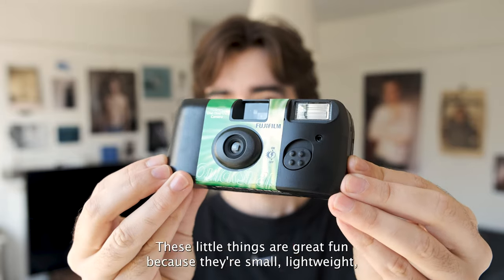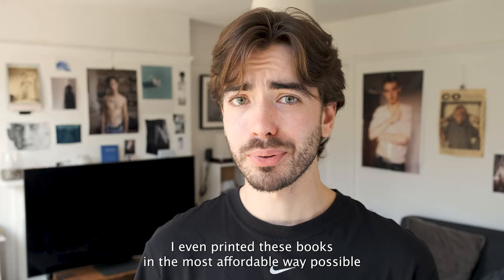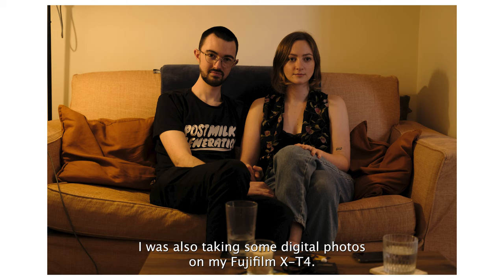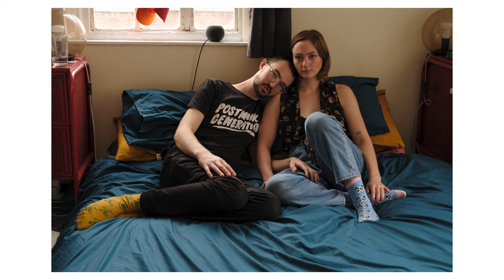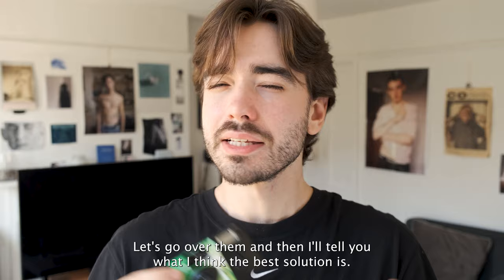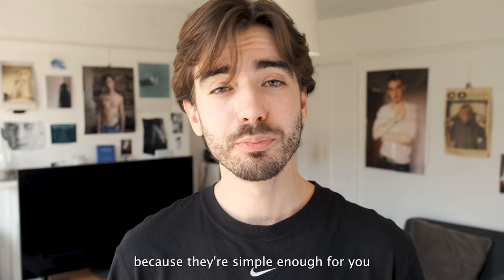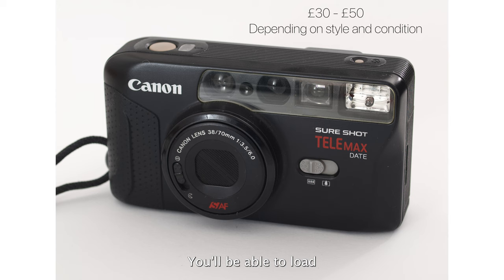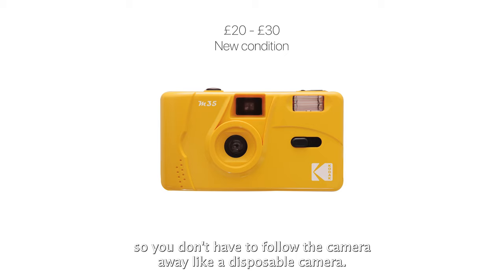Professional photographer tries to use a disposable film camera 📸 🎞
In today's video, I'll discuss and attempt to use a disposable, single-use camera on a professional photo shoot to see how it compares to my regular setup. It can't be that bad, right?